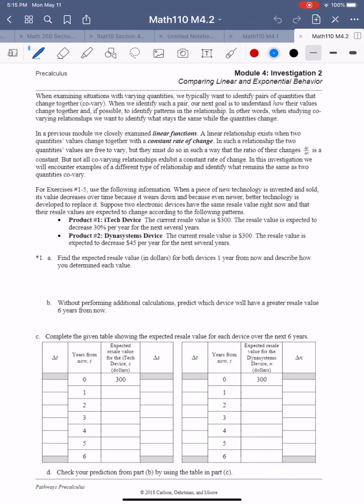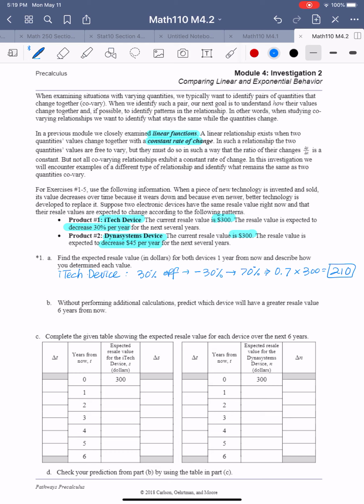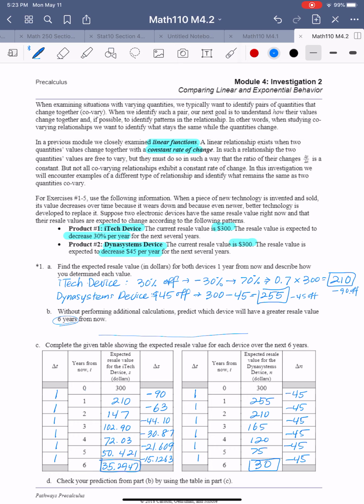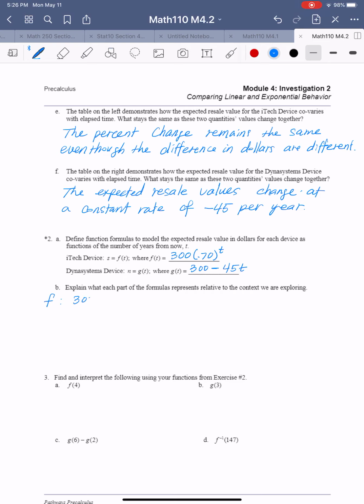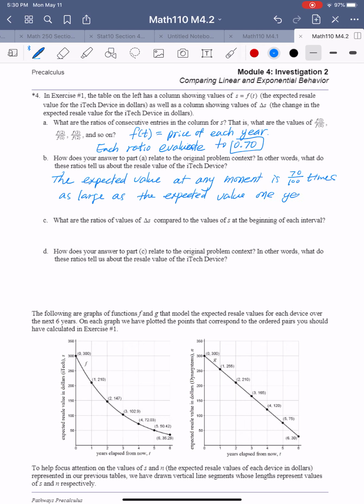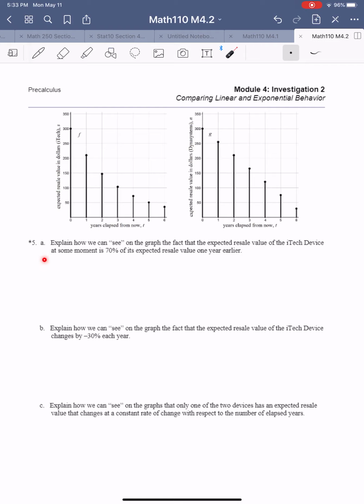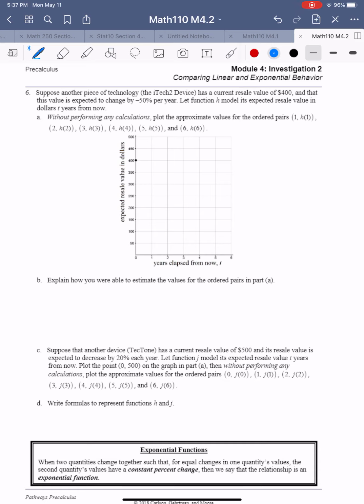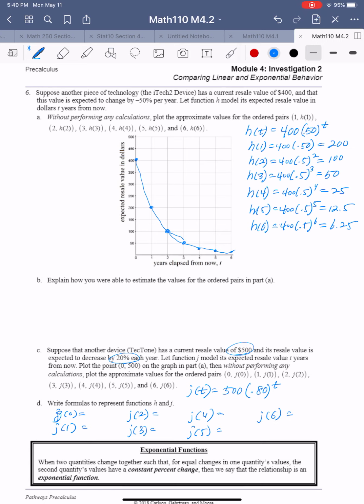Math 110 M4 2 Video Lecture